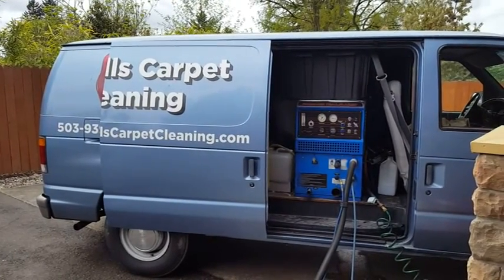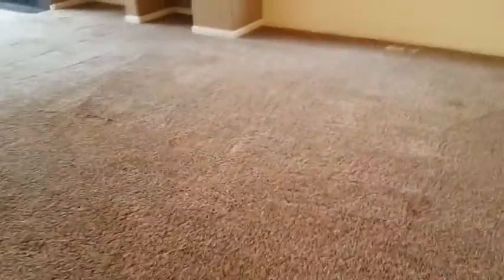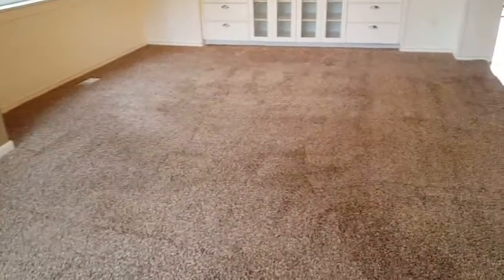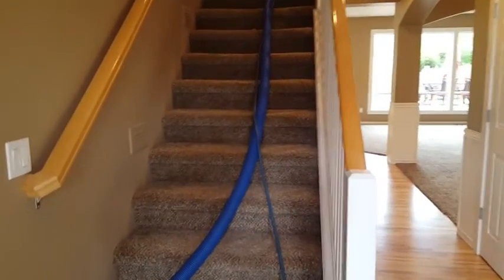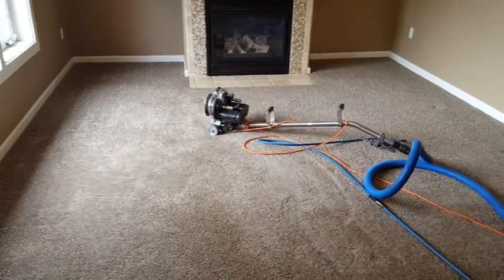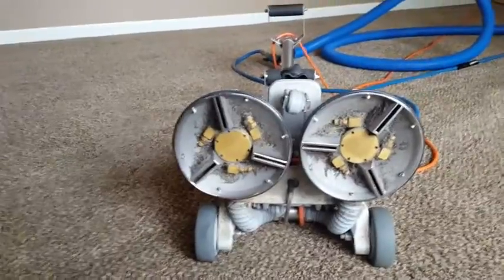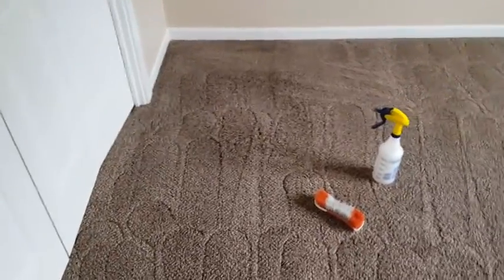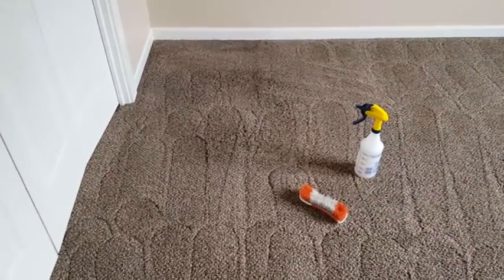Carpet Cleaning Gladstone - Hot Water Extraction via Rotovac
Selecting the correct method of carpet cleaning can be a little challenging. This house was going up on the market and was in need of a little hot water extraction before being showed. Often times it is difficult to provide a completely thorough cleaning while occupants are currently living there due to obstacles in the way. This being an empty house, I have elected to perform a restoration cleaning to remove as much debris from under the carpeting than would normally be possible. Hot Water Extraction (HWE) and steam cleaning are one of the same. In restoration cleaning, carpeting is generally rinsed using quite a bit more water than typical steam cleaning. Carpeting takes a little longer to dry but the over-all goal is to rinse debris out that steam cleaning generally misses.
Howells Carpet Cleaning, we are experts with multiple methods of carpet cleaning including both commercial and residential. Practicing professionalism, we examine the condition of carpeting and select the best method or combination of cleaning methods to be used. A professional does not simply do. He evaluate the space he is in and acts accordingly.